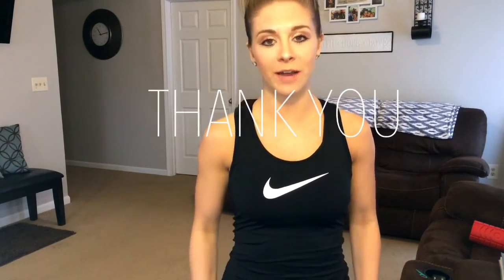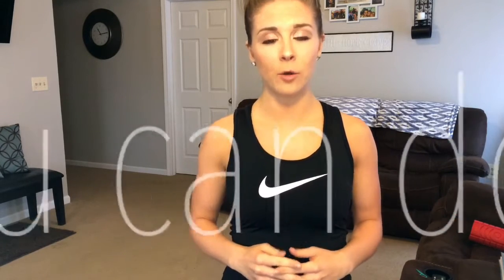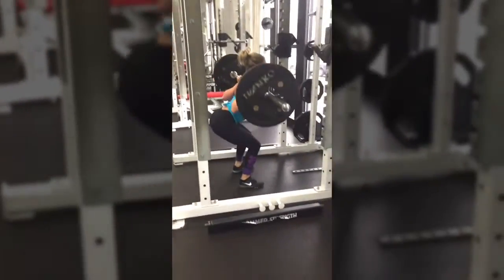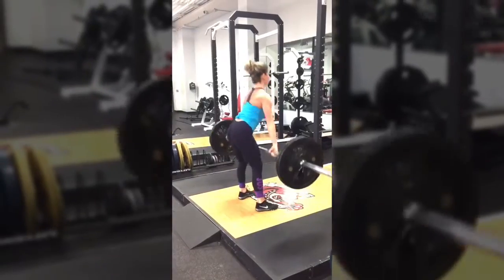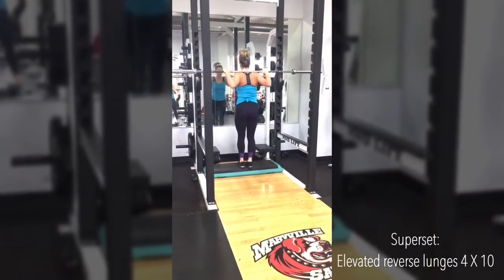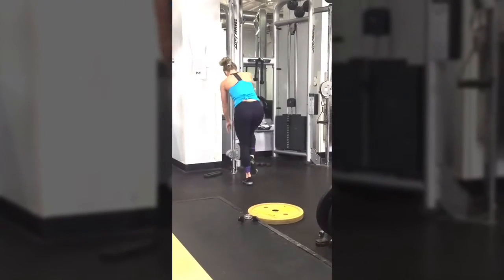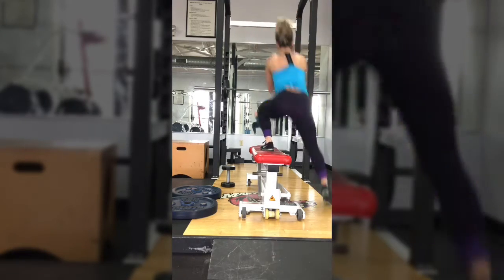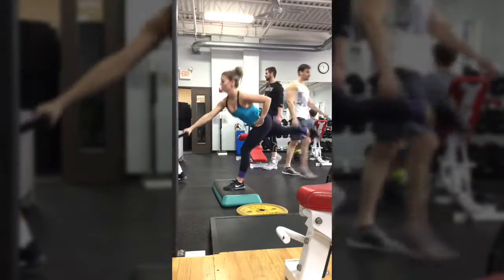Legs & Glutes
Warm up – 5-10 minute jog on treadmill or stair master
**Stretch and roll out**

Superset:
1 & ¾ squats 4 X 5
Hack squats 4 X 12

Deadlifts 5 X 8

Superset:
Elevated reverse lunges 4 X 10
Cable kick backs 4 X 10

Superset:
Side weighted step ups w/ squat 4 X 10
Single leg cable DL 4 X 10